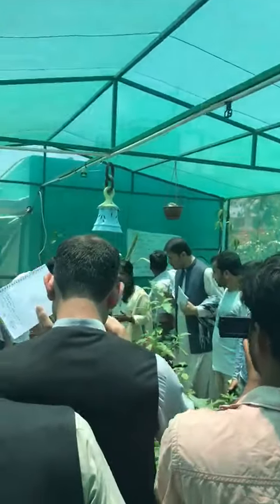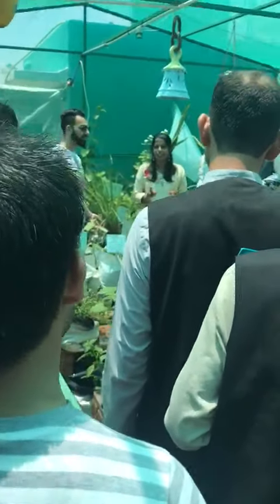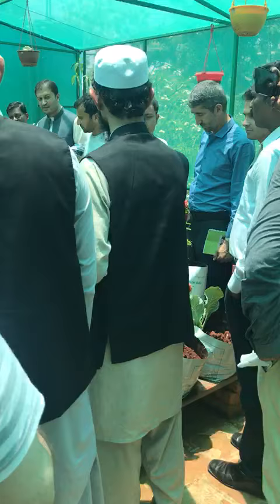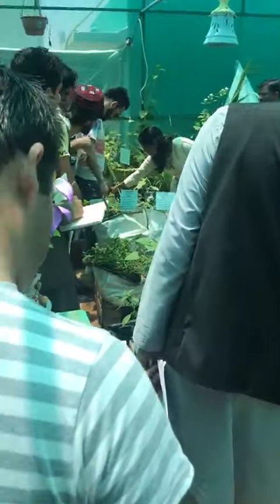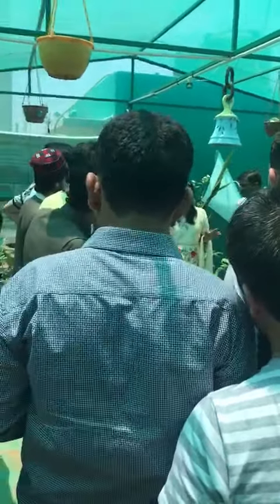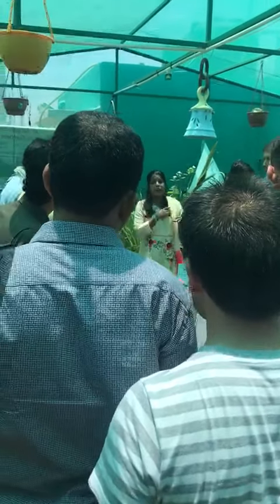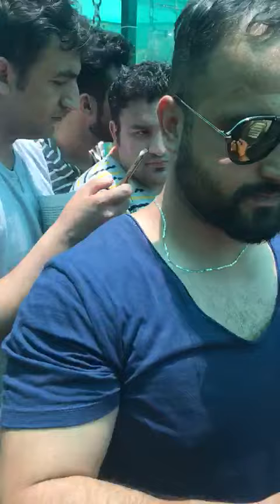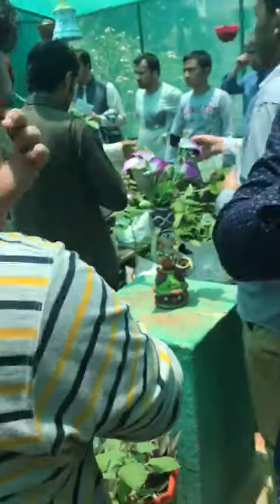D'organica garden Shoppee- Delegates Visit from Govt of Afkanisthan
Delegates from Govt of Afkanisthan -Ministry of Economics came and visited our Organic Terrace Garden .We had a great discussion about Organic growing /farming and Entrepreneurship journey.They really had very good interest to know more about our medicinal herbs and health benefits .for more interesting info like,subscribe our channel